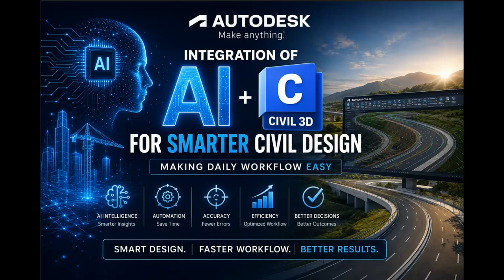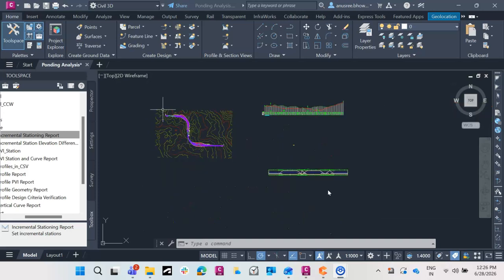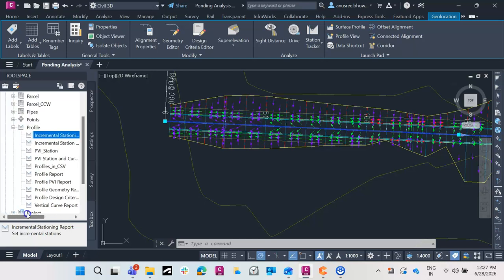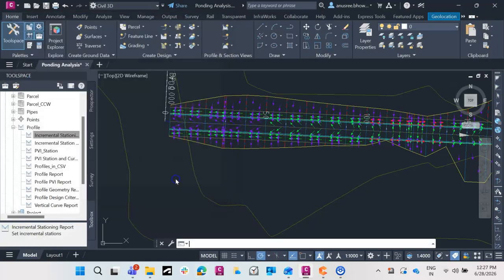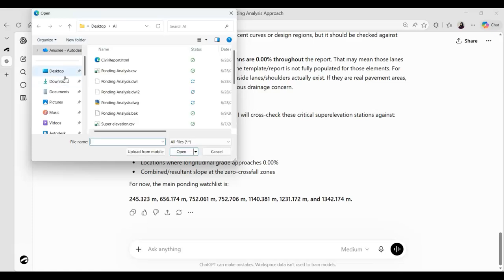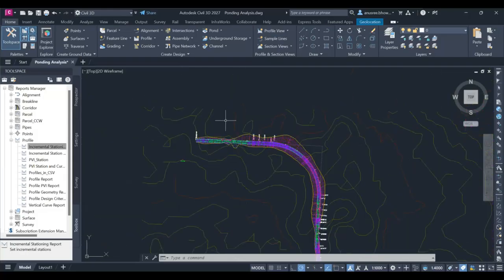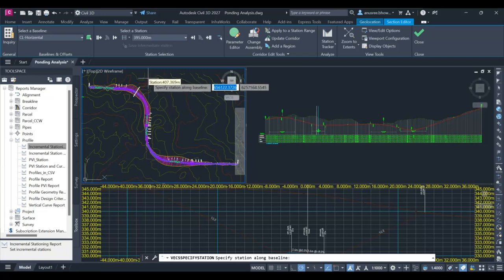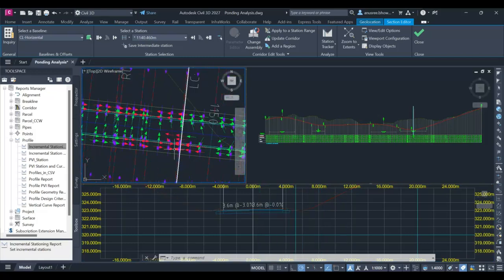Integrating AI with Civil 3D outputs for Smarter Civil Design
Learn how AI can be integrated with Autodesk Civil 3D outputs to make civil design workflows smarter, faster, and more efficient.

In this video, you will see Anusree Bhowmik, Technical Solutions Specialist at Autodesk, demonstrate how Civil 3D design data can be exported, reviewed, and analysed using AI-assisted workflows. The demonstration shows how reports such as super elevation and profile station data can be used to identify critical design locations, assess ponding risk, and support better engineering decisions.

This workflow is useful for civil engineers, CAD technicians, road designers, infrastructure professionals, and anyone interested in using AI with Autodesk Civil 3D to improve daily design and analysis tasks.